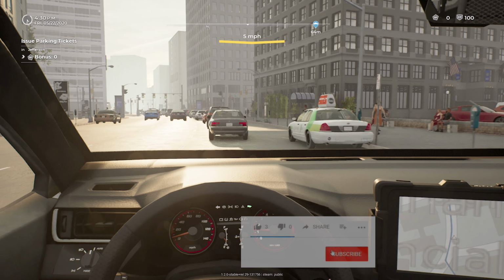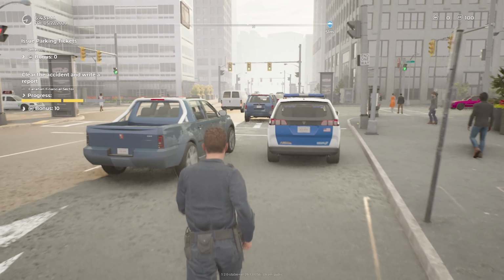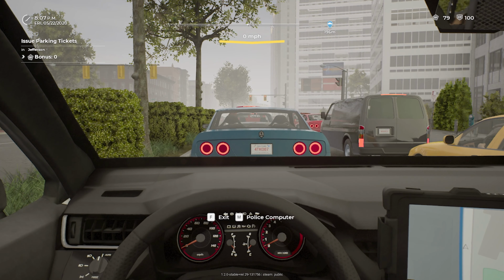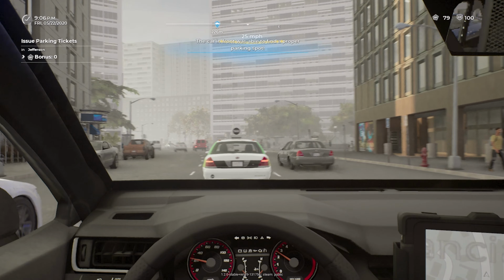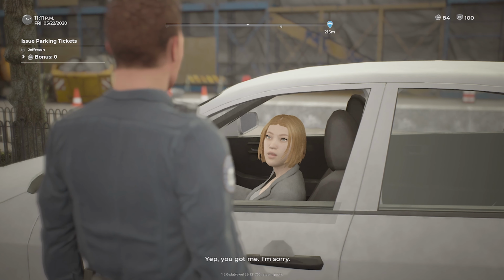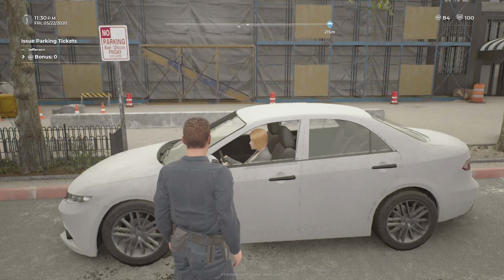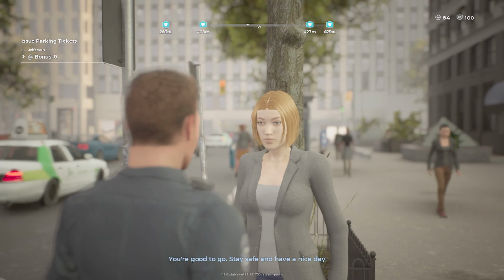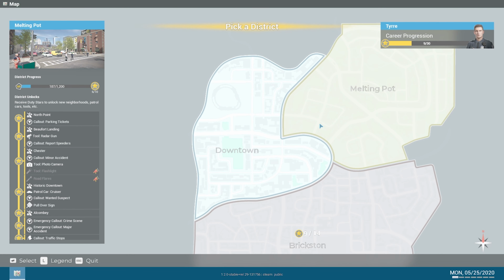THIS IS THE POLICE PULL OVER | Police Simulator: Patrol Officers #11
Welcome to Brighton! Join the police force of this ficticious American city and experience the day to day life of a police officer.